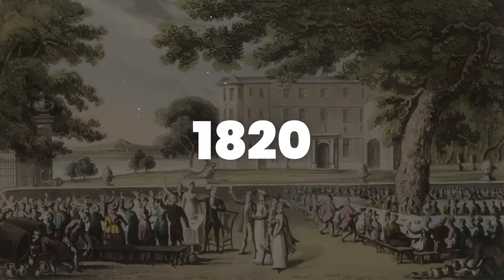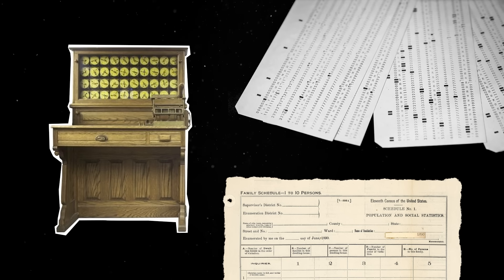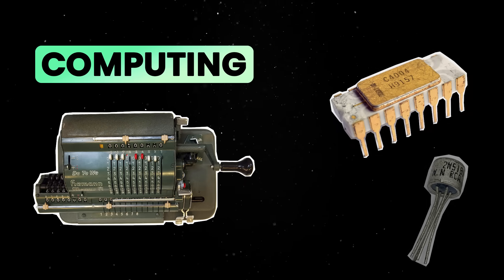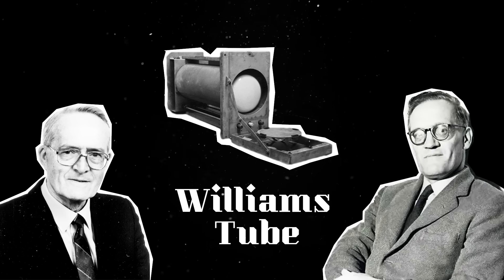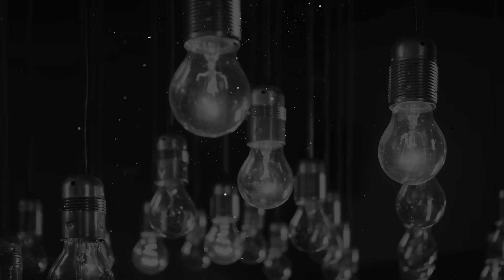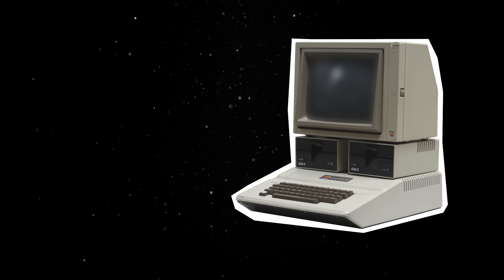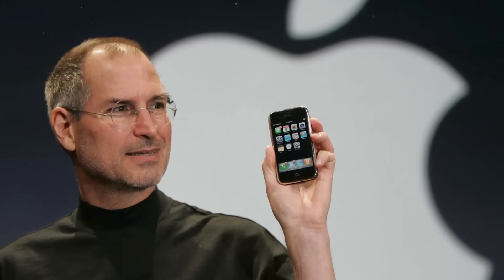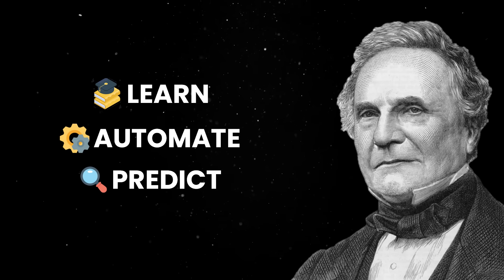The untold story of computers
The evolution of computers from Charles Babbage’s 19th-century mechanical engines to today’s AI-driven machines. Discover the breakthroughs, inventions, and people who shaped the digital world we live in.

📌 Topics:
- Charles Babbage and the birth of computing
- Hollerith’s tabulating machine and the rise of IBM
- Electro-mechanical computers like the Z3 and Bombe
- The first electronic machines like Colossus and ENIAC
- The invention of transistors and their impact
- How integrated circuits shrunk computers
- The rise of personal computers in the 1970s
- Microsoft, Apple, and the 1980s PC boom
- The Internet era and mobile revolution
- AI, quantum computing, and what comes next